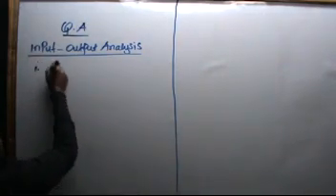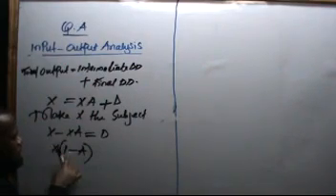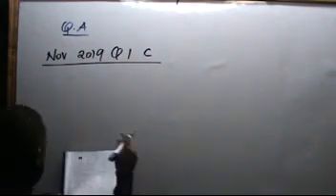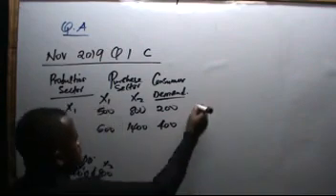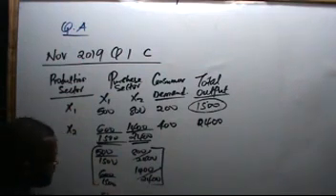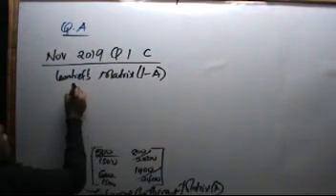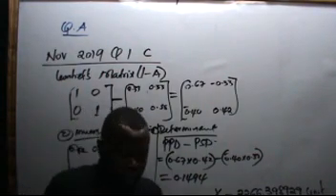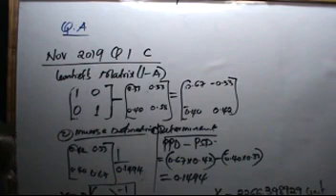INPUT -OUTPUT ANALYSIS (LEONTIFF'S INPUT OUTPUT ANALYSIS)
MR.CLEOPHAS
LECTURER REGIONAL COLLEGE